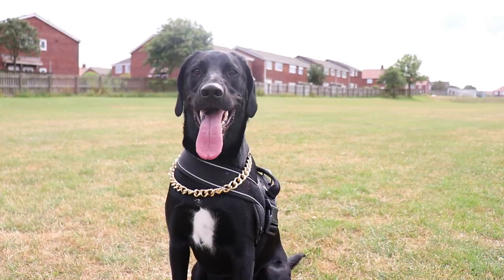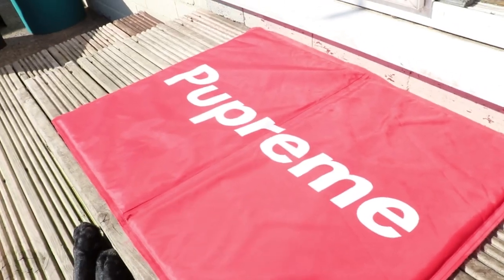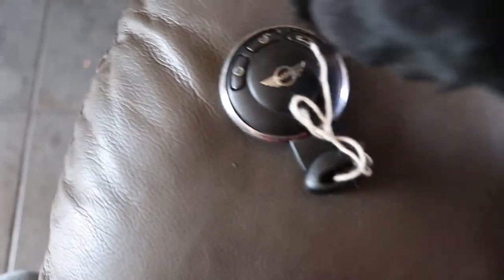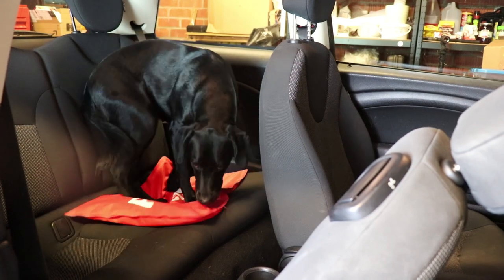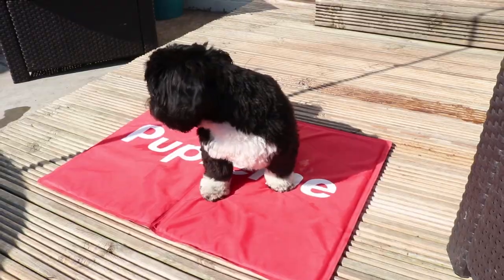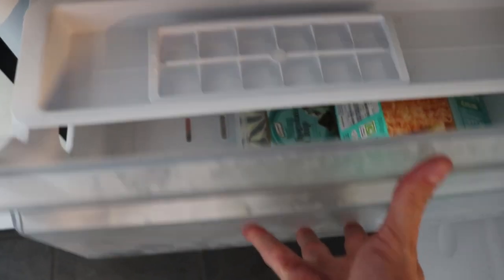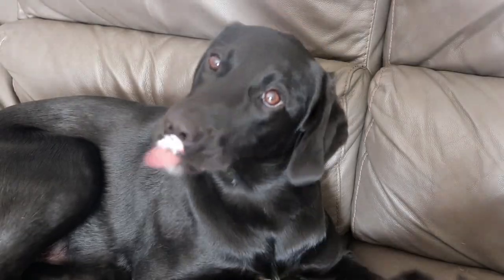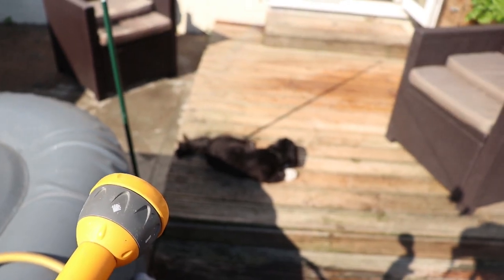How to Keep Your Dog Cool in the Summer (2018)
This video will show you some tips on how to keep your dog cool in the summer.

How can you do this?

Are you worried about your dog in the hot weather?

Do you need some advise on ways you can keep them cool in the hot climate?

in todays episode we cover 3 hacks you can use to help your dog beat the heat

Most dogs can be healthy and active in the heat, provided they get plenty of drinking water and shade.

That said, certain dog breeds have a greater appreciation for hotter climates

So what could you use to keep them cool?

Tip number one is use a cooling matt to help your dog keep cool in the summer

Cooling matts can be a fantastic way to keep your dog as cool as a cucumber in the hot weather. When those temperatures shoot up you can often find your pet searching for a spot to chill out and keep their body temperature down. I mean come on, it must be hard work walking around in a winter coat all day

Cooling Pads can be a fantastic way to bring your Dog’s body temperature down on a hot day

We were kindly sent this awesome pupreme matt from Icondog Wear which uses cooling gel technology to draw heat down from the dog and cool their body temperature

The possibilities and uses for this Pupreme Cooling matt are pretty much endless.

I found Travelling with Buddy in a hot car to be rather uncomfortable and distressing for this guy at times. It’s always good to make the journey a little more enjoyable by laying down something like this on the car seat. This can also work wonders if you have a dog that suffers from anxiety whilst driving the car

The mat also provides a nice protective layer on which the dog can lie down and relax without the dog getting dirty or feeling uncomfortable

Great if you want to take this out and about with you to keep your dog cool on the go. This is easy to clean, Stain resistant surface and You don’t need to freeze it. You can also use it as an addition to your dogs bed to keep them cool whilst they sleep.

The guys over at Icondogwear want to help you guys out so if you want to get 15% off this cooling matt today head over to Icon Dog Wear and Use code Buddy15 at checkout to get your discounted cooling matt

Tip and hack number two is ice for your dog!

Yes that’s right, ice cubes and frozen treats on a hot summer day are perfect for helping your dog cool down in the hot weather.

Our canine friends don’t sweat in the same way and are more limited in the ways that they can cool off. Dogs only sweat in certain areas of their body, like their paw pads, and instead pant to help cool down.

Letting your furry friend munch on a few ice cubes to help them hydrate and cool off is a great way to help them beat the heat.

That said, there are some concerns that should be addressed before you start tossing solid chunks of ice at your pet.

Ice cubes have been known to cause tooth damage in dogs so to avoid this simply give dogs smaller cubes, shavings and Give ice in moderation. The biggest risk with ice is that aggressive chewers could hurt their teeth.

Whilst this is unlikely to happen, Frozen treats such as doggy ice cream and frozen yogurt have a much softer texture which means They have a much lower risk of causing dental damage

If you’re a little worried about the ice I’d recommend something like a frozen ice lolly or yogurt for your dog.

Ask your vet if you’re unsure about any of the tips from today’s episode

My final tip on how your dog can keep cool in the heat is by using MIST

Obviously using a garden hose to wet down your dog will help, but it wastes a lot of water.

Instead, consider using a mist setting or attachment that sprays a very fine mist of water into the direction of your four legged friend

Many places also sell a small sized sprayer, they are great for cooling your pet and also yourself if you get a little bit hot in the sun.